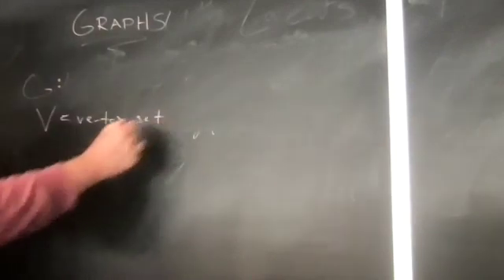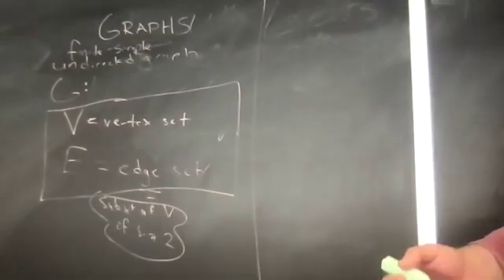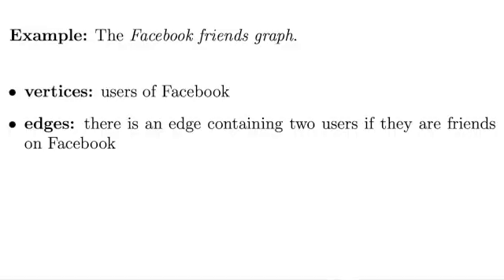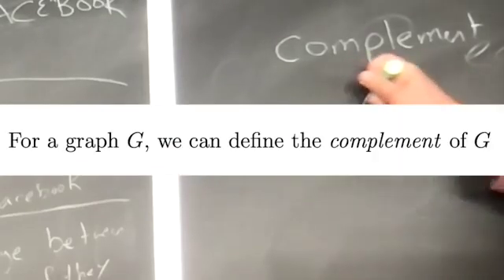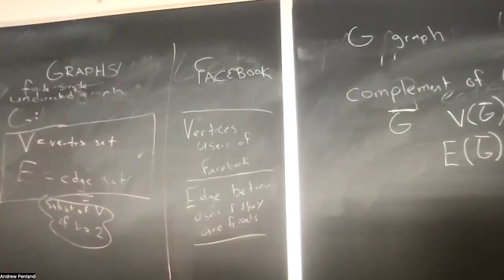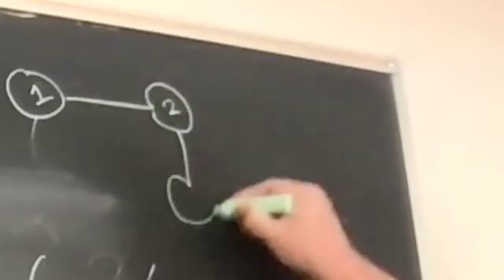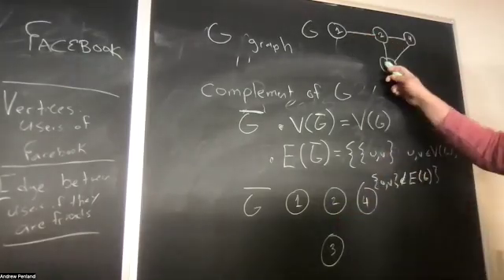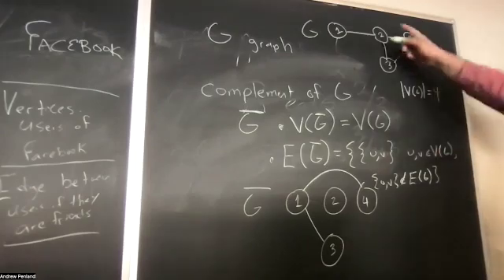Graph Theory. The Complement of a Graph.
Given a graph G, we can define the complement of G, which has the same vertices, and the exact edges are those which are not in the oriignal graph.